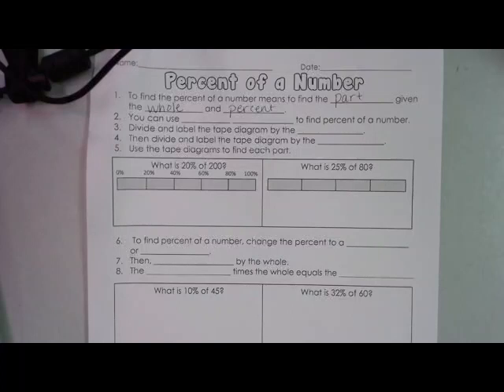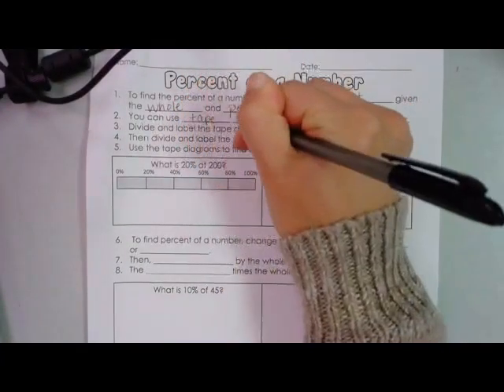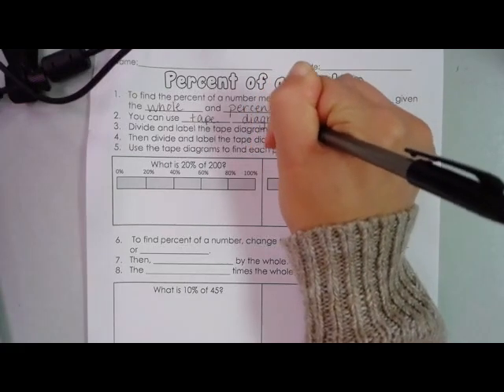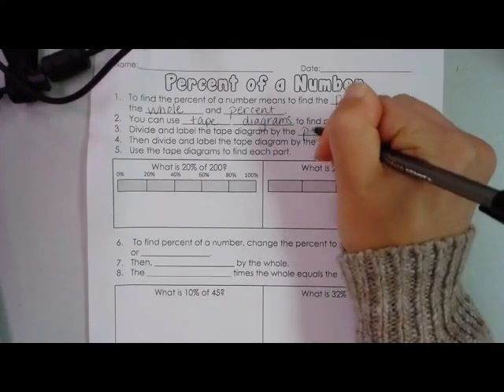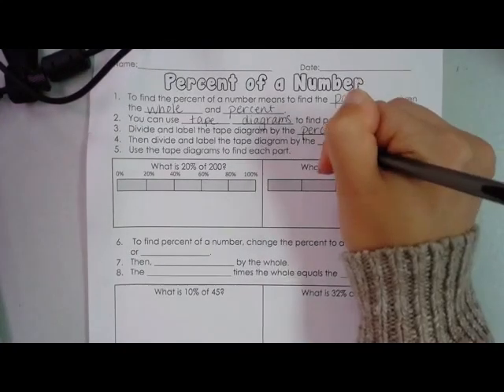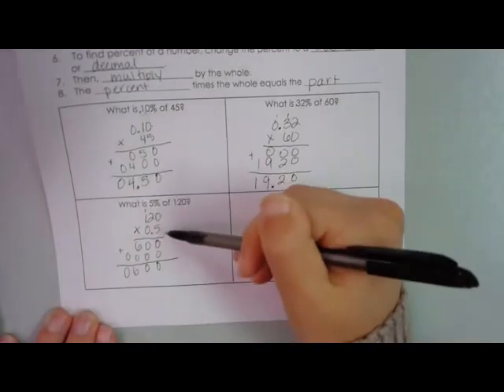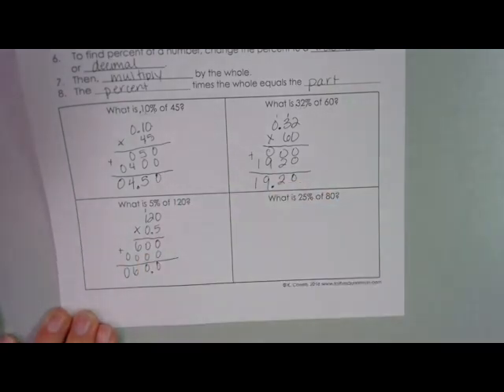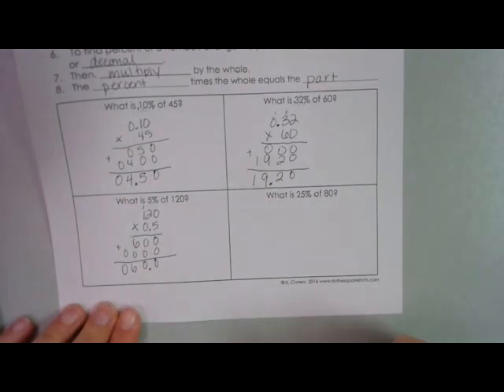percent of a number